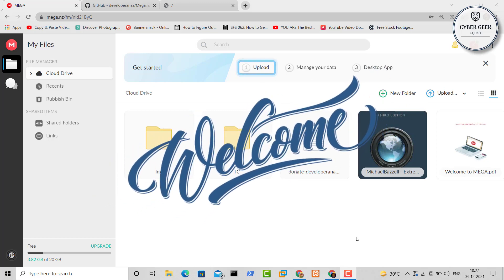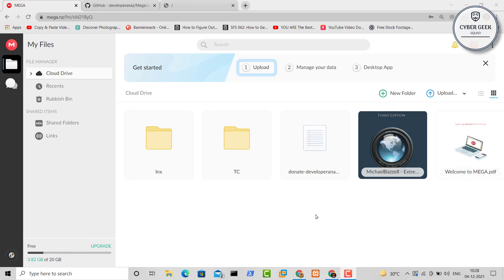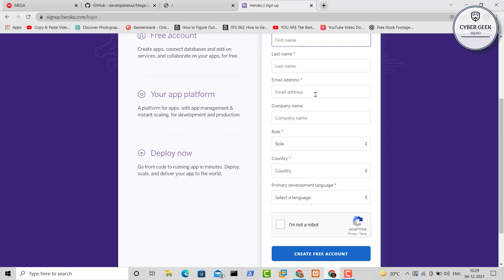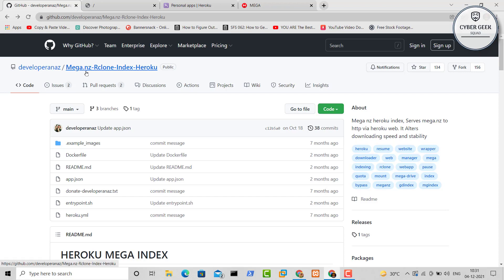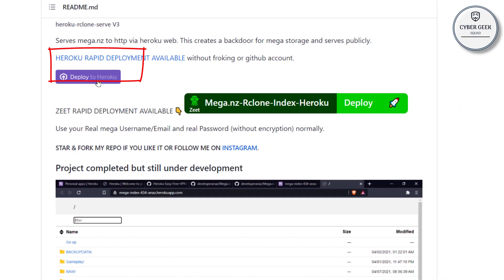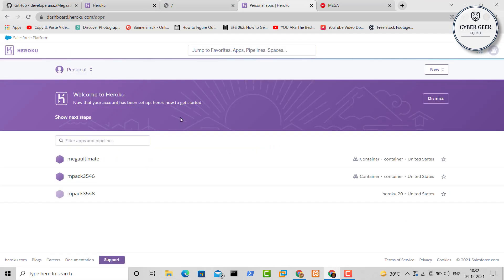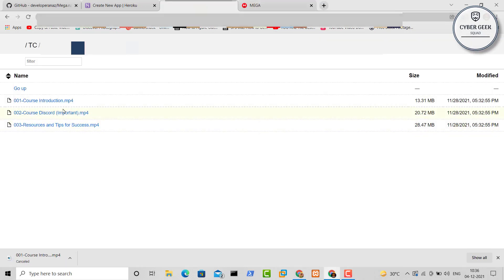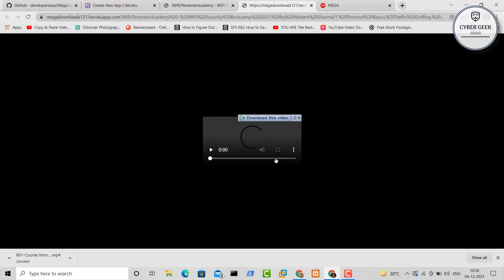Mega Download Without Limit | No VPN Required | 3 Simple Steps | Download Speed 1Mbps to 2Mbps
Hey Guys,

Welcome to CYBER GEEK

In this Video, we are going to learn how to create a Mega Account Clone on Heroku and How to solve basic issues.

Three Simple Steps to Follow:
1. Create your Mega Account remember it's username and password as we gonna use that during app creation.

2. Create your Heroku Account, were we'll create our Mega Clone App.

3. After both account creation on mega and Heroku now we are going to create the app to do that follow the video. And that's it.

BONUS: At the end I have also specifically mention what types of error you might get and how to update your Clone App each time you add something new to your Mega Account, solution for all the issues is simply restart the app, to do that follow the video instructions.

The content within this video is meant to educate viewers on cybersecurity topics, methodologies, and tactics to better protect against cybersecurity threats. Don't be evil.

I AM NOT RESPONSIBLE HOW YOU USE THIS TOOL. BE LEGAL AND NOT STUPID.

All the attacks are perform in Vmware to avoid any kind of data compromise.
This was video made with an intention of providing infromation,awareness and knowledge,do not misuse this knowledge for any illegal work.
Be Ethical, Be Safe.